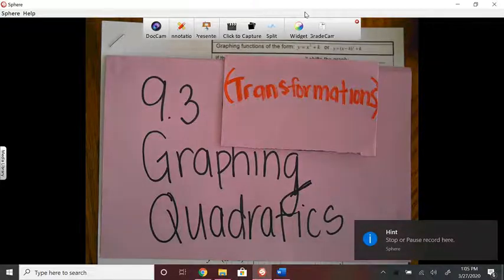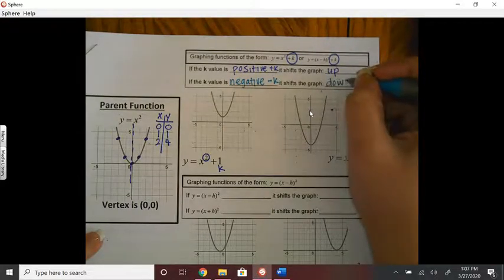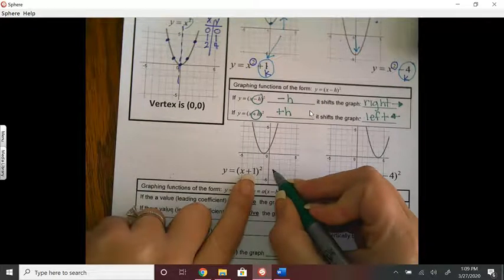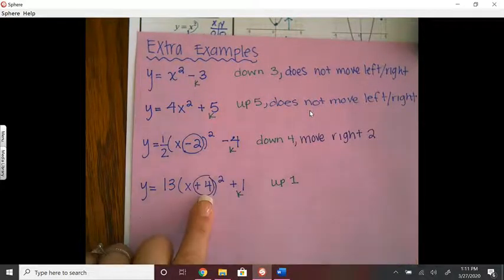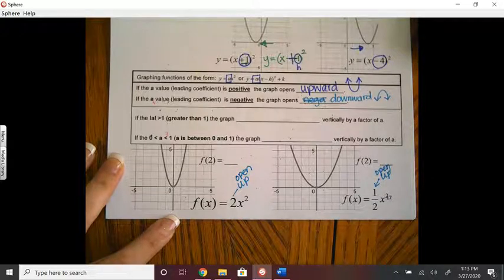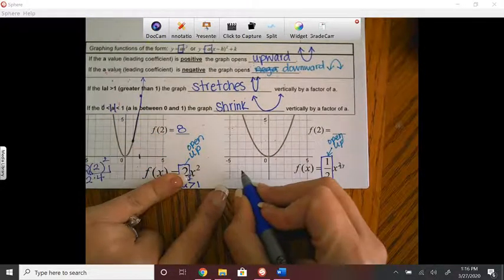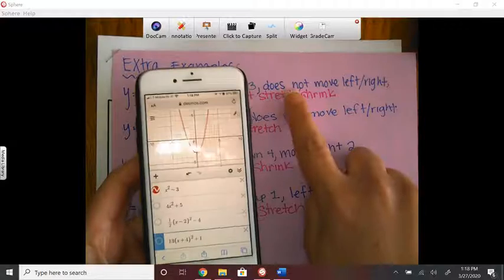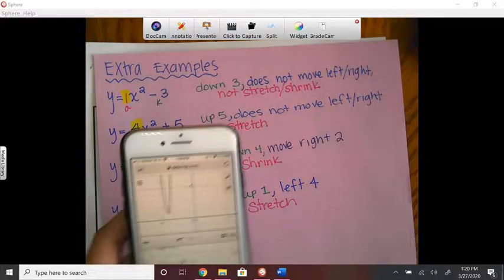9.4 (Part 2) Video Notes Quadratic Transformations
This video will discuss transformations for quadratic functions in standard form and vertex form.